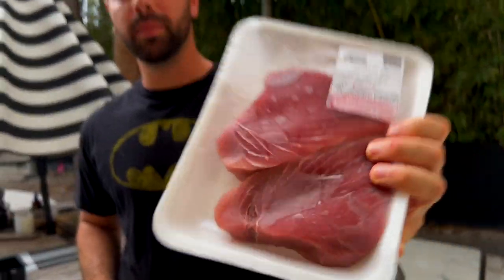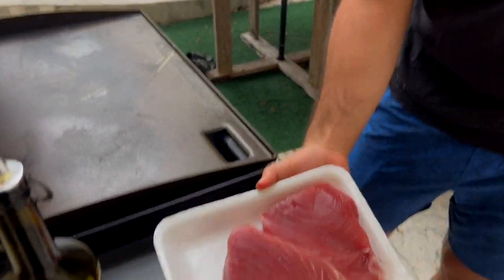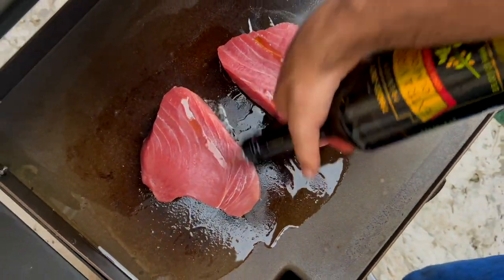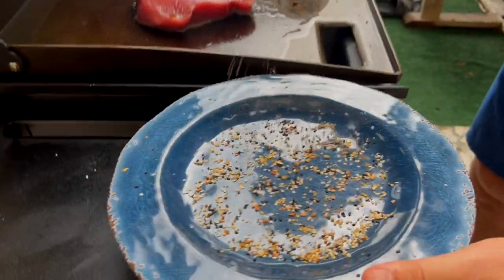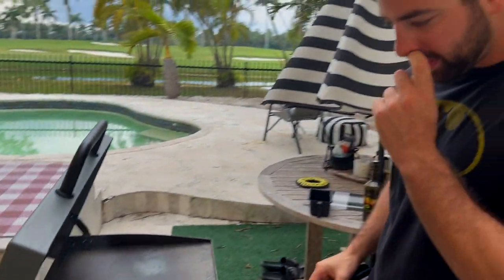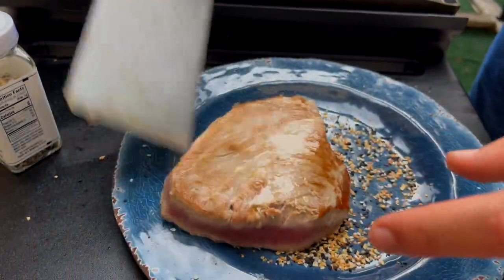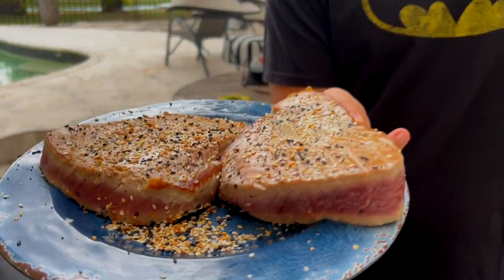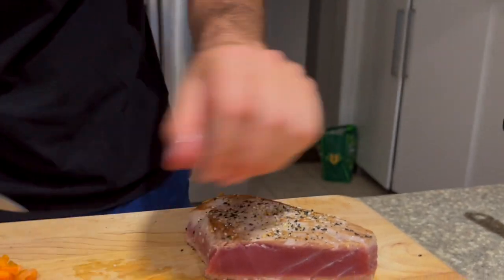How to sear a TUNA STEAK perfectly (perfect rare 45 seconds)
Searing a tuna steak is super easy and quick! To make rare tuna, its as simple as high heat, oil, and 45 seconds. Dont go to long you dont want to over cook it! In this video I will teach you exactly how to sear tuna.

You can do this on a grill or pan, just make sure its hot!

My cooking equipment I use most:

Cast Iron Pan
Non stick Pan
Large Cutting Board
Chef Knife
Meat Thermometer
Salt Holder

My video equipment:
Main Camera
2nd Camera
Voice Over Mic
Video lighting
Wireless Mic